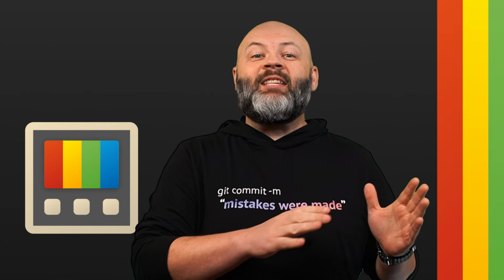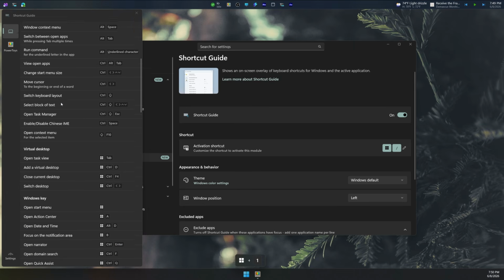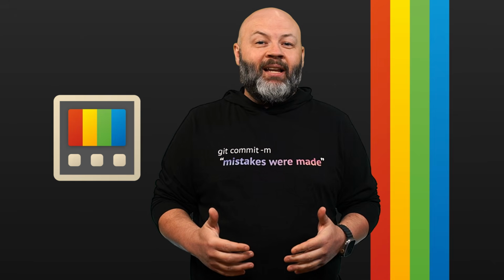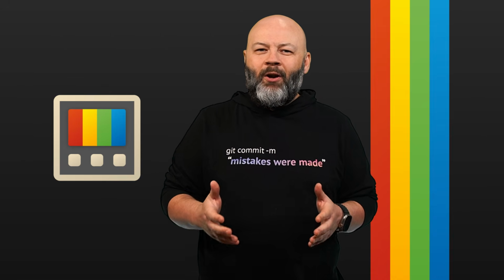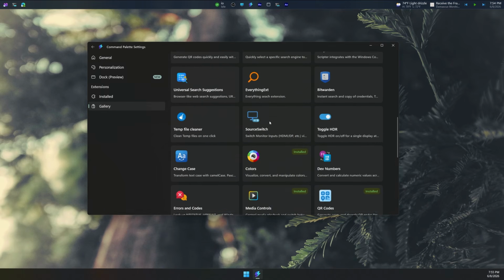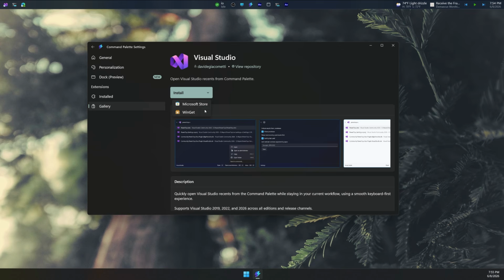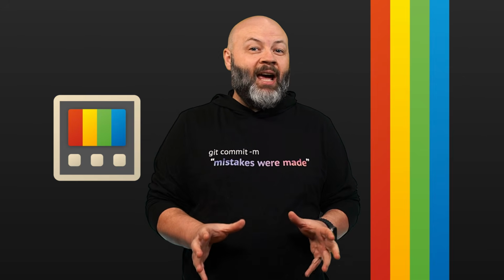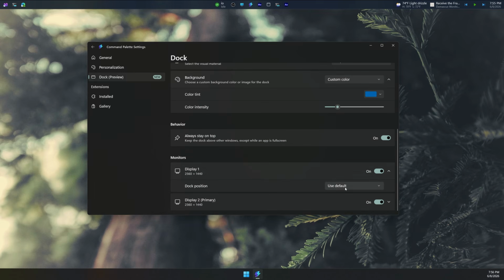PowerToys Is Here | New Features You Need to See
Power Toys 0.100 is here. See how the latest update to these Windows utilities changes your workflow and improves your desktop navigation.

Check out the newest Shortcut Guide, Command Palette Extension Gallery, and updates to all your favorite PowerToys.